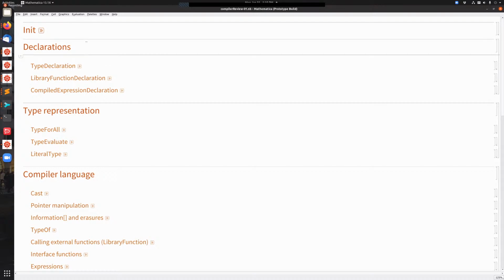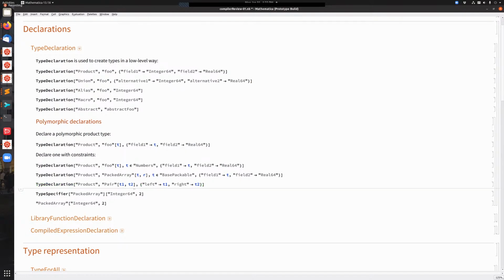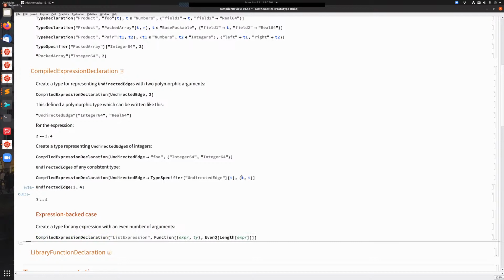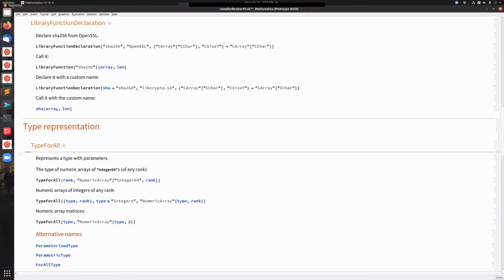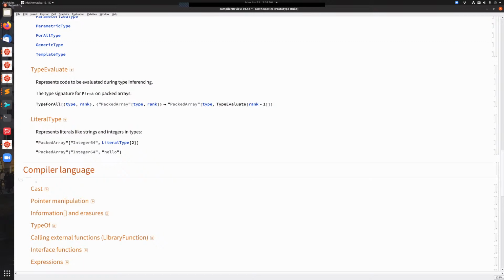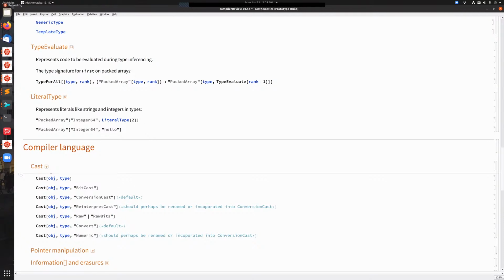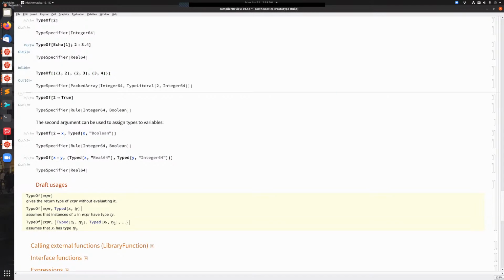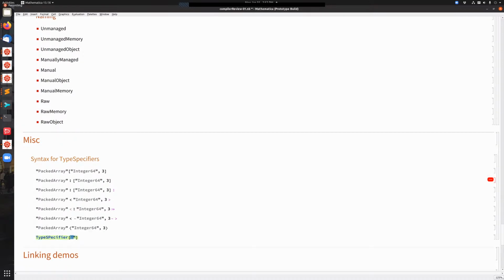Live CEOing Ep 549: Language Design in Wolfram Language